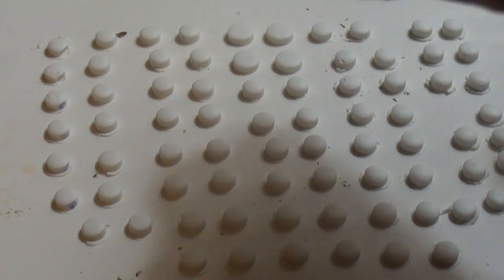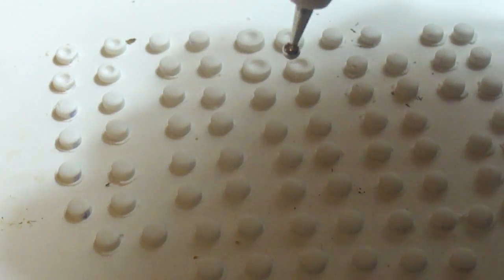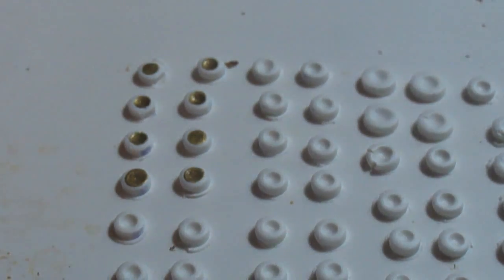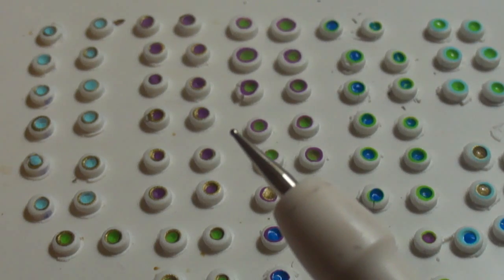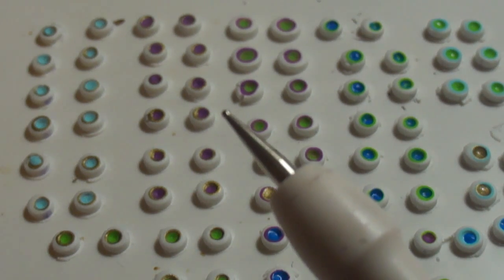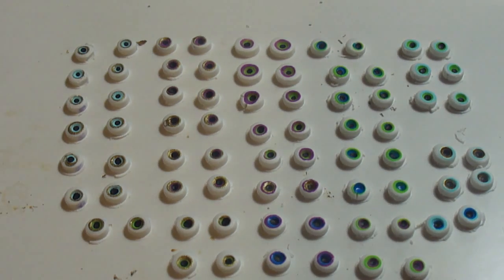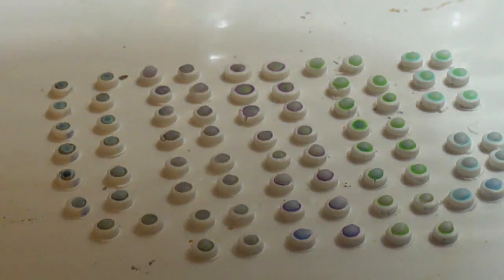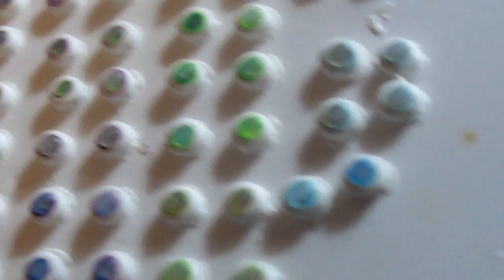Tutorial Realistic Polymer Clay Eyes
This is a very old video tutorial I did. I don’t currently make doll eyes. I can’t comment on any of the information in the video as this was a long time ago. Leaving this video up as it seems many people still find it useful. PLEASE READ BELOW
I followed a online tutorial for this method please visit her page ty.
Materials: White and translucent polymer clay
               ball tools
               heat gun
               paint
               translucent liquid Sculpy

 This is where I learned how to do these. She gets all the credit. I am just making a video because while searching for ways to make eyes I could not find one video that showed this technique. If in the future the creator of the original tutorial posts her own video I will remove mine. So if you want a more in depth explanation of whats going on here go to her website please.